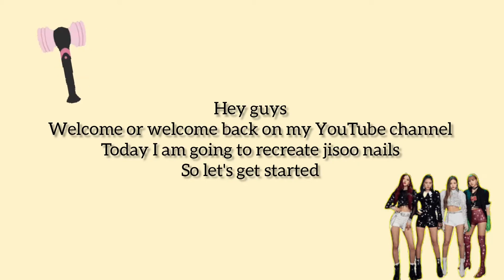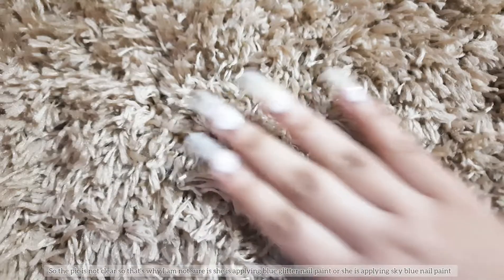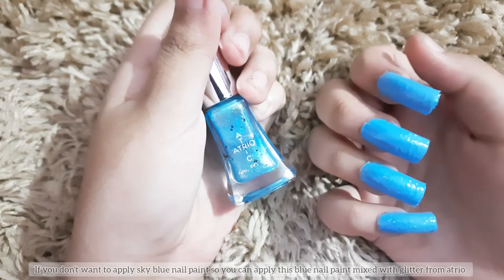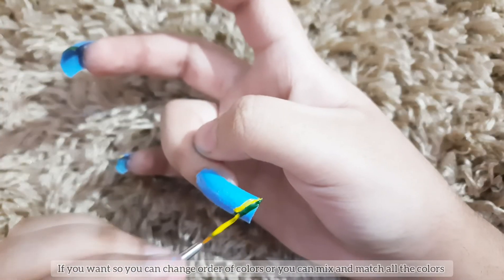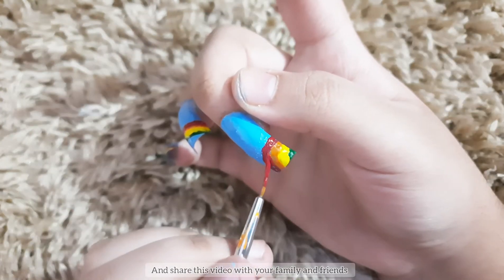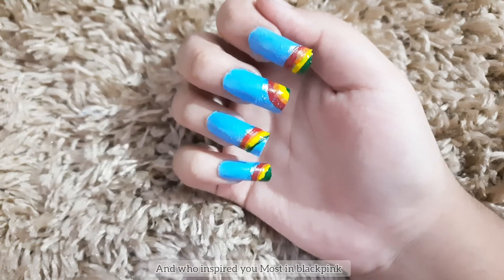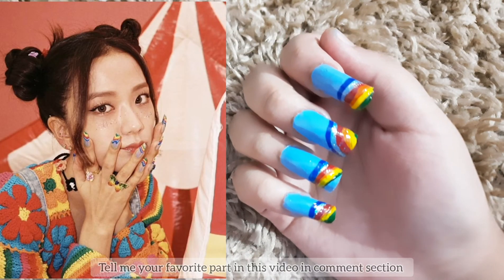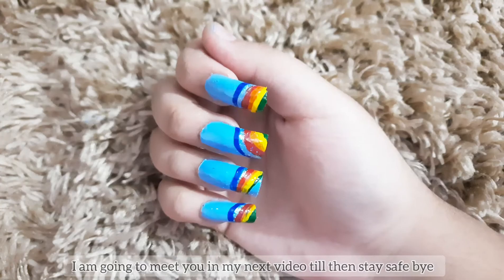Blackpink Nails | Recreating Blackpink Jisoo Nails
hey guys welcome our welcome back on my YouTube channel myself anam today I am recreating blackpink jisoo nails hope you like it if you so like and subscribe my YouTube channel

*instagram collab*
so I am doing fruits collab on Instagram due date is 20 July so if you want to participate in my collab so you can dm me or you can email me

*cartoon nail art series*
I am going to start cartoon nail art series in June
there is 8 videos in series

hope you enjoy my series

now I am going to meet you in my next video till then bye 👋

lots of love from anam